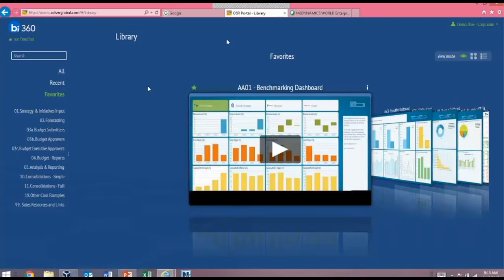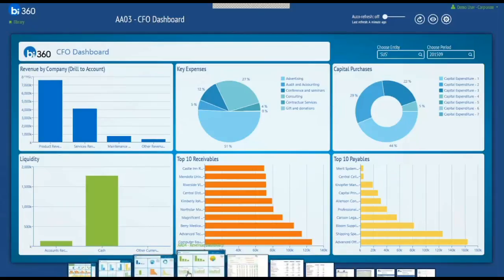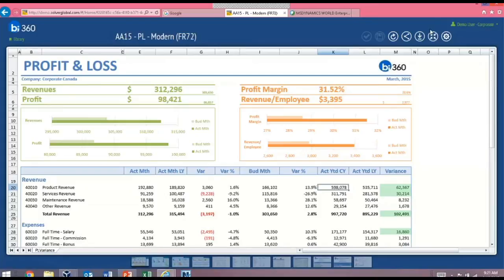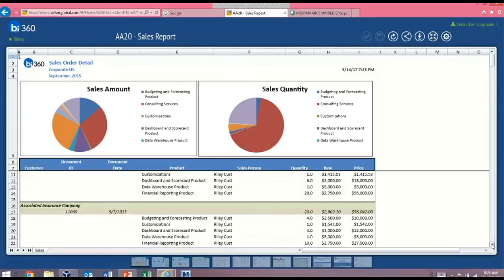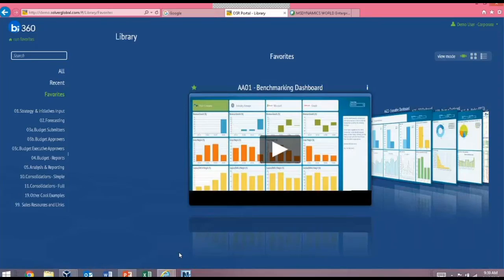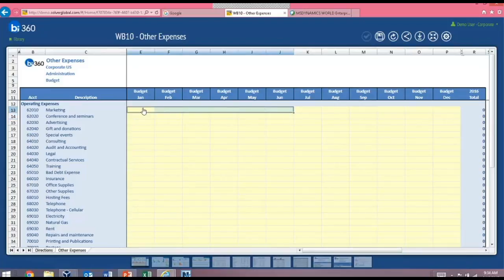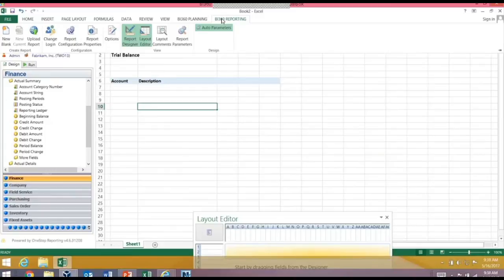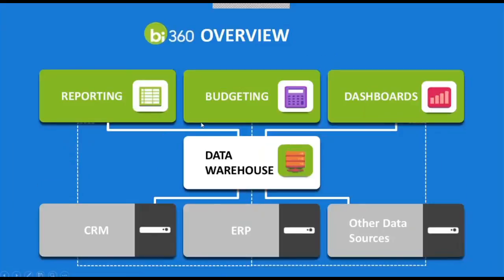How to Replace Management Reporter and FRx with Modern Excel Reporting 0517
In this recorded webinar you will see how you can deploy the BI360 reporting solution, a modern Excel-based report writer with a web portal, to replace Management Reporter.

Experience beautiful formatting, dynamic report layouts, automated report distribution, and more. BI360 comes pre-integrated to Dynamics AX, GP, and SL, both at the GL level and for sub-ledger and other data. Make 2017 the year that you enable your managers to make world-class decisions supported by a world-class report writer!